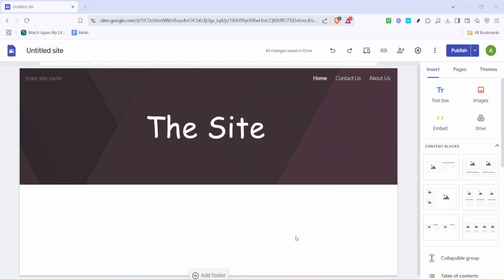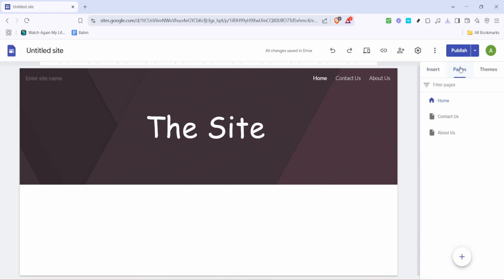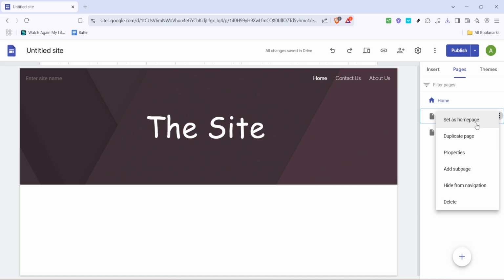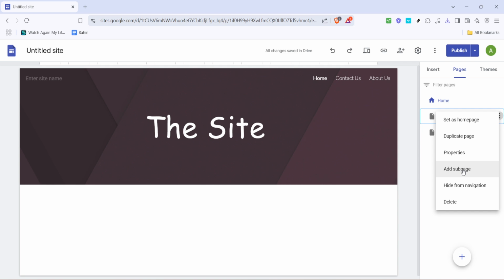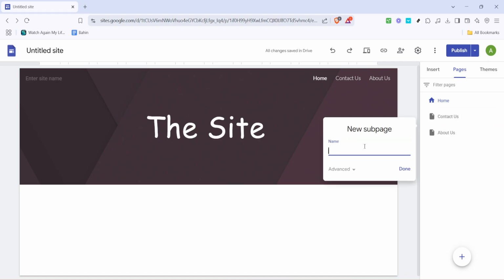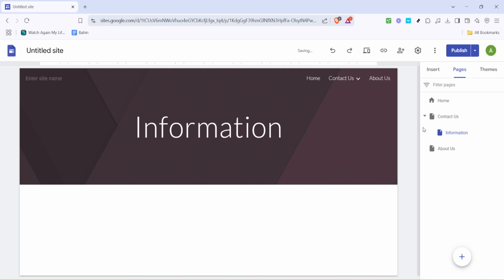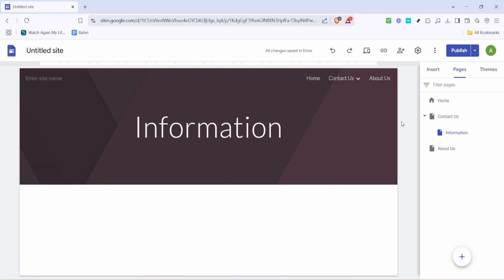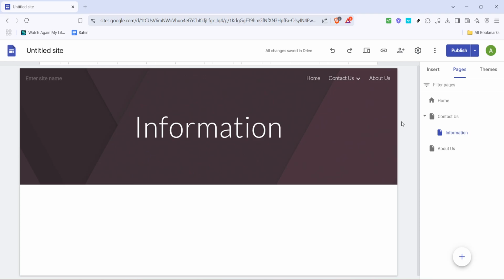How to Make a Drop-down Menu in Google Sites (Full 2025 Guide)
How to Make a Drop-down Menu in Google Sites (how to Add a Drop-down Menu in Google Sites) (Full 2025 Guide)